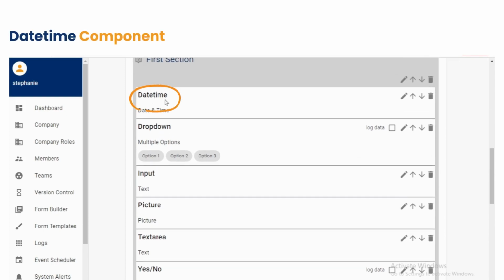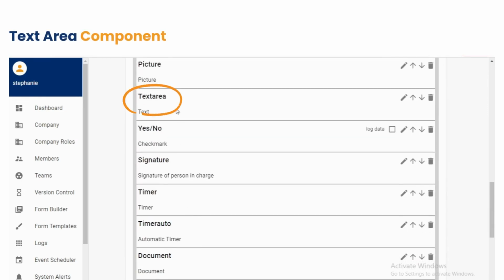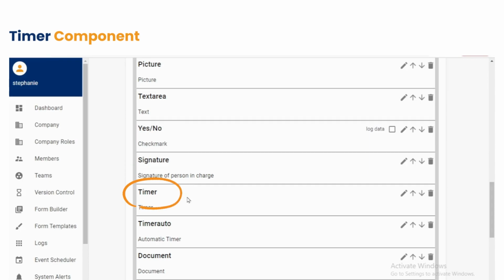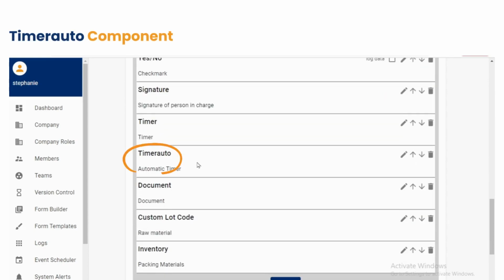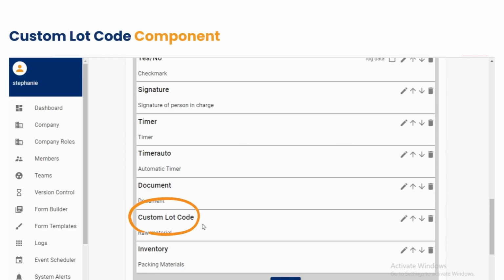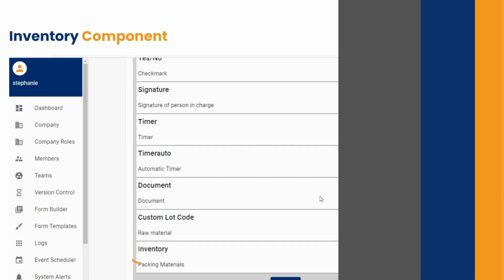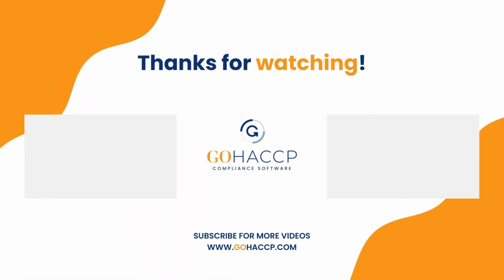Creating and Modifying Forms - Part 2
GoHACCP Compliance Software
Creating and Modifying Forms:
This video will show you he functionalities of the different components on the form builder and how to use them.